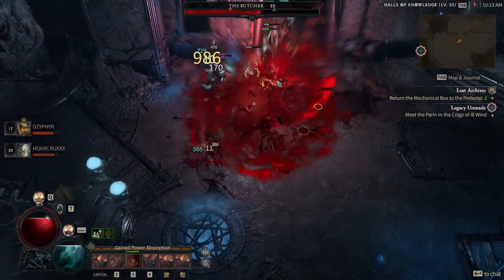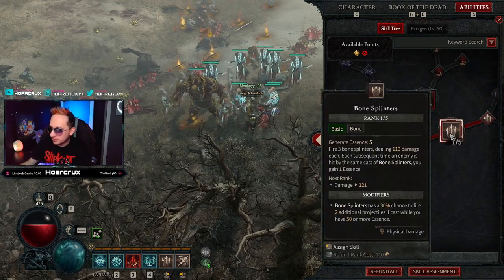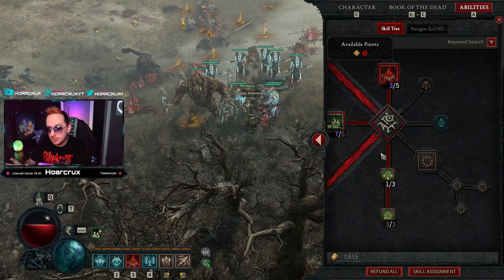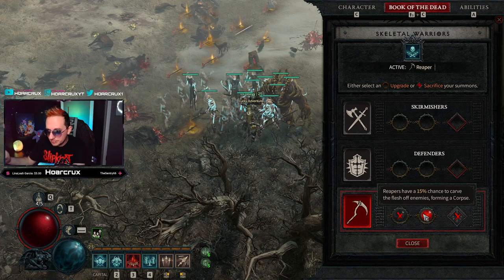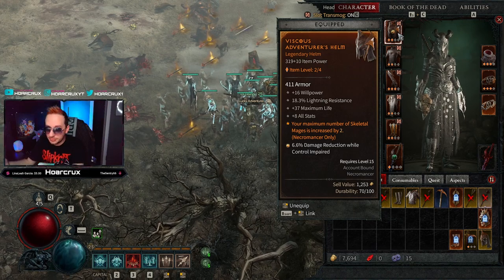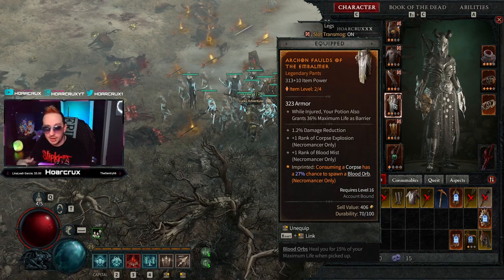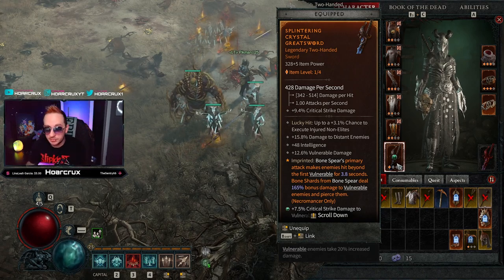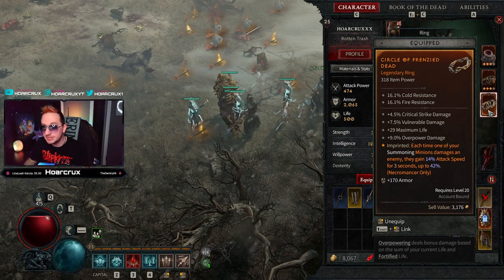This is the ☠️BEST☠️ Necromancer Build in Diablo 4 | Infinite Essence Loop!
In this video I explain how the corpse explosion build works and why it can be weak. This build removes the weaknesses of your general corpse explosion build and makes it WAY more powerful

⏰Timestamps⏰
0:00 Intro
0:27 SkillTree
3:284Book of the Dead
4:27 Aspects/Gear
8:48 Shoutouts!

🎵Music🎵